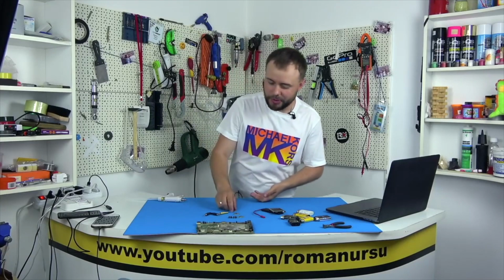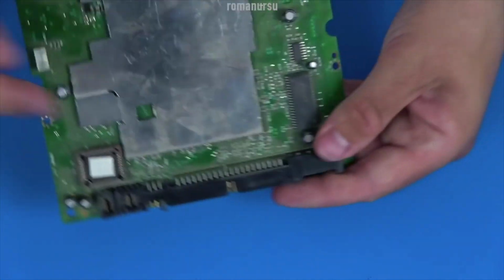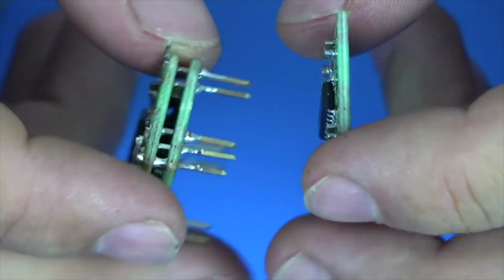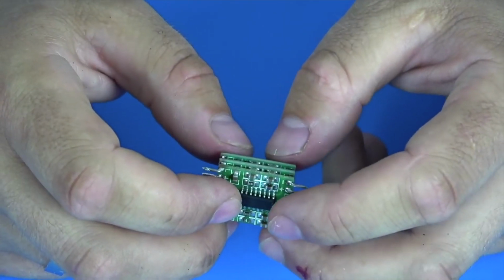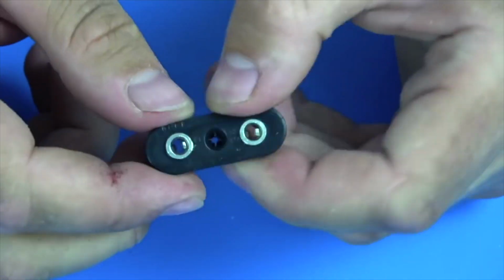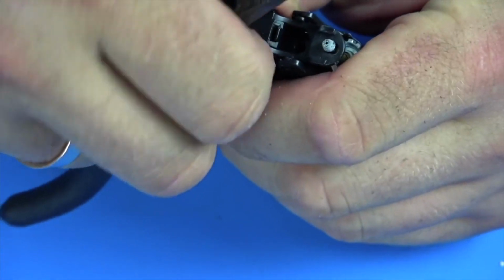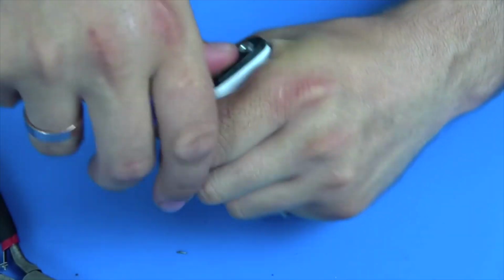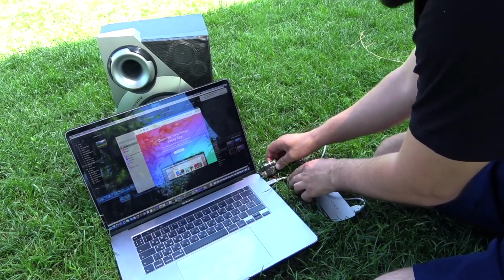DIY audio lighter! What can be made from an old lighter?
In this video, I show how to make a simple DIY project using everyday materials and basic tools.

Welcome to Roman Ursu HACK, a channel focused on DIY projects, how to make tutorials, and practical handmade ideas.

On this channel, you will learn how to make useful things at home, using simple tools, everyday materials, and low-cost solutions.
Each video is a step-by-step DIY tutorial, designed to be clear, repeatable, and beginner-friendly.
This channel covers:
DIY projects, how to make at home, handmade crafts, practical DIY ideas, creative problem solving, home workshop builds, low budget projects, and functional inventions.

All content is created for people who enjoy:
DIY, do it yourself projects, handmade crafts, learning by doing, creative building, and making things with their own hands.

If you are looking for easy DIY tutorials, how to make projects at home, and practical handmade ideas, this channel is for you.

DIY projects how to make tutorial handmade crafts do it yourself easy DIY at home low cost simple tools step by step home workshop creative ideas practical DIY beginner friendly learning by doing maker functional builds reuse materials everyday items